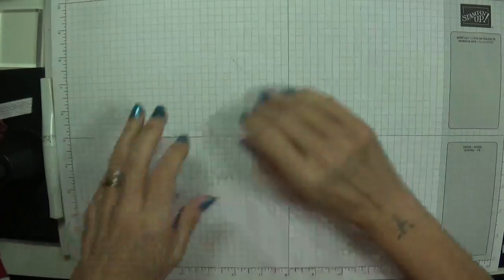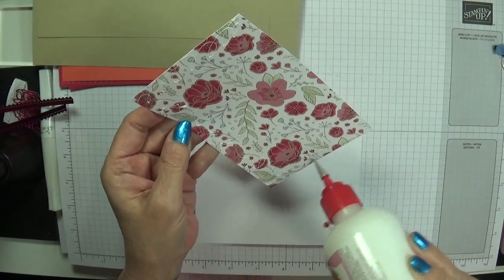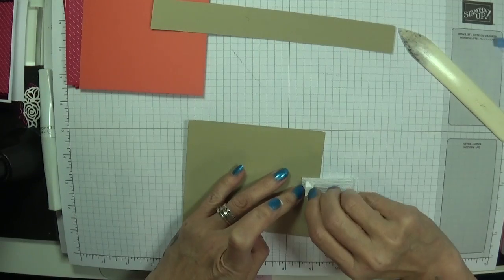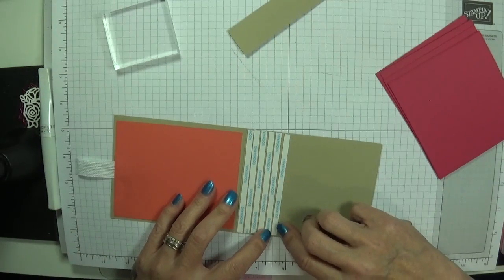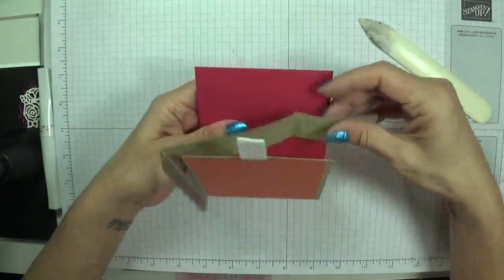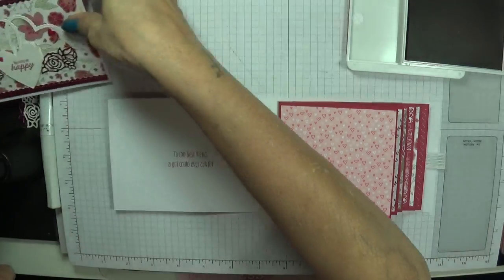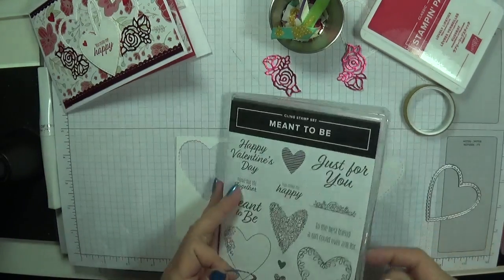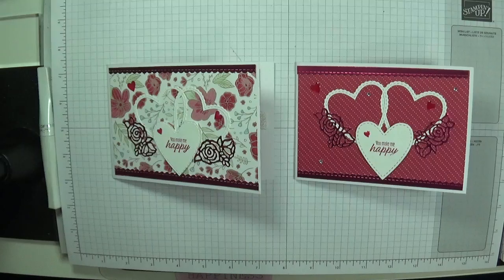Inner Waterfall Card Stampin' Up!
Hi I'm Gaynor and tonight's video is this beautiful inner waterfall card using the new items from Stampin' Up! occasions catalogue 2019.